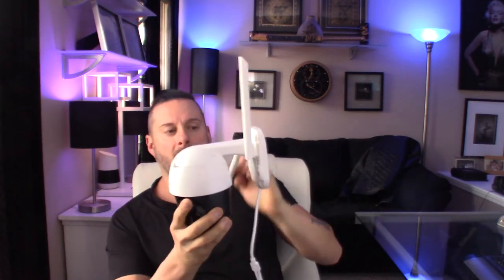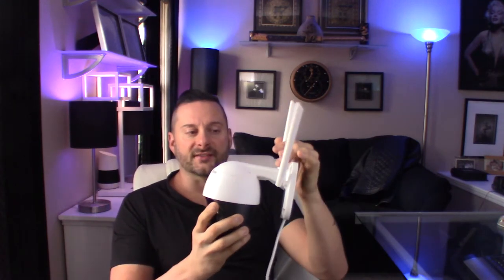Security Cameras for Home Outdoor | Conico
Outdoor Camera For Home Security | Conico Outdoor Camera Review